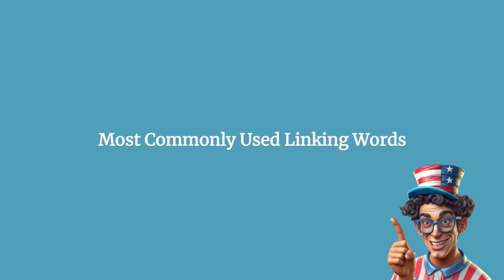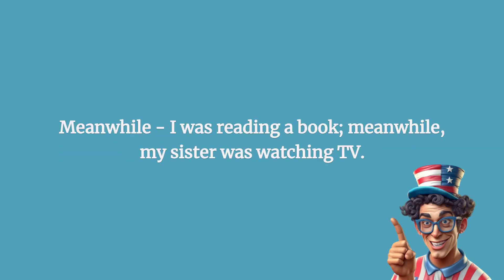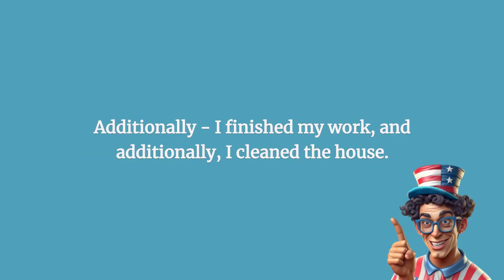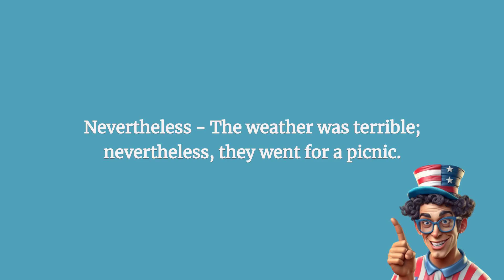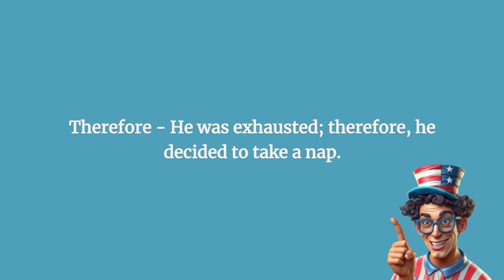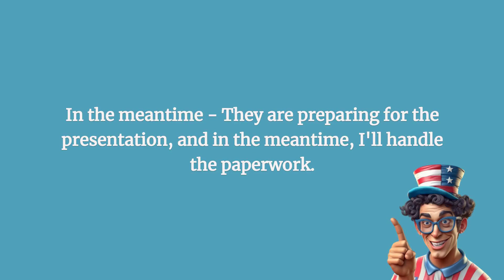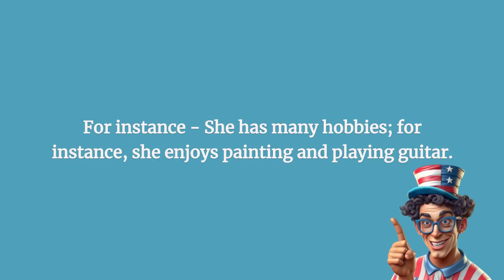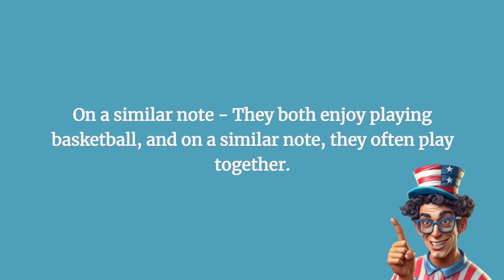Connect the Dots: The Ultimate Guide to Linking Words in English Writing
Welcome to our comprehensive video guide on linking words in English writing! If you've ever wondered how to seamlessly connect your ideas and make your writing flow, you've come to the right place.

In this ultimate guide, we dive deep into the world of linking words and reveal the secret to crafting cohesive and impactful English writing.

From common linking words like "however," "therefore," and "in addition," to more advanced connectors, we leave no stone unturned.

Discover how to bridge sentences, paragraphs, and arguments effortlessly, creating a logical and persuasive flow in your writing.

By the end of this video, you'll have a comprehensive understanding of linking words and how to use them effectively in your English writing. Say goodbye to disjointed paragraphs and hello to a polished, professional writing style.

Whether you're a student aiming for top grades, a professional looking to impress your colleagues, or simply an English learner seeking to improve your writing skills, this guide is your passport to success.

Join us on this transformative journey and take your English writing to new heights!

Don't miss out on this invaluable resource for mastering linking words.